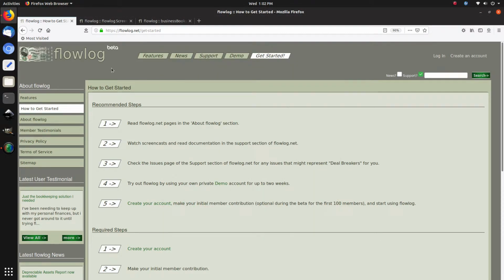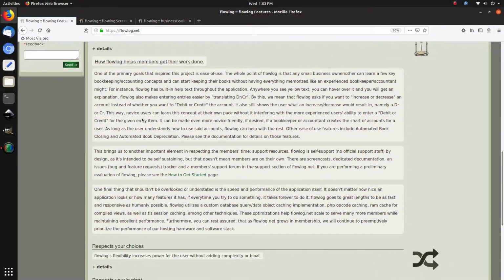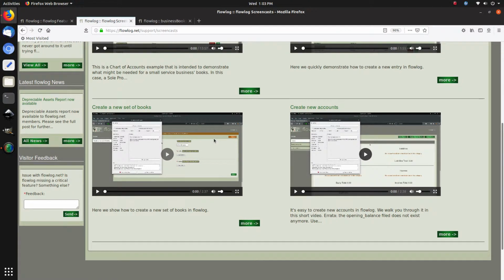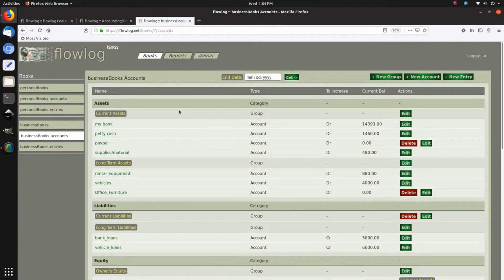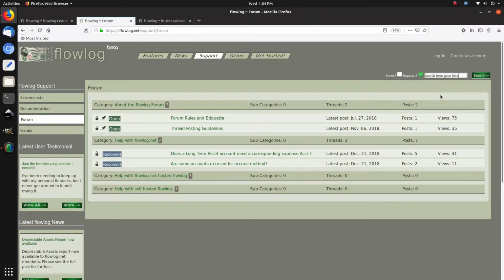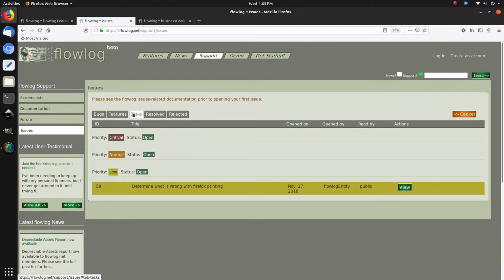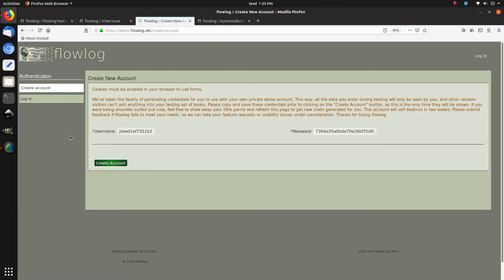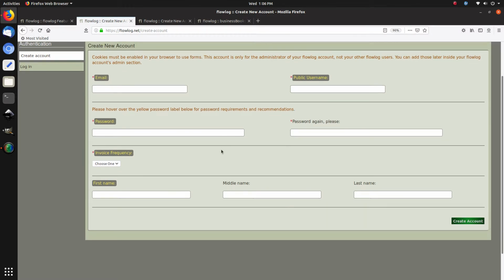How to get started with flowlog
In this video we’ll be covering the steps that are recommended for new members when getting started with flowlog. Initially covering the About flowlog section of flowlog.net, including the features page, which gives visitors a clear understating of how flowlog is designed and why.

Introducing the Support section, we highlight the function of flowlog's Screencasts, Documentation, Forum, and Issues pages. When demonstrating these features, we touch upon the Documentation, which is intended to deepen your understanding of how flowlog and its features work. Next, we show the Forum, and how it gives members a place to help each other out with flowlog/accounting related problems. At last, we show you how to create your demo.flowlog.net and flowlog.net accounts.

If interested in using flowlog, you are welcome to check out the Get Started